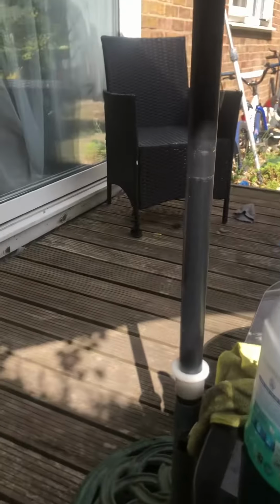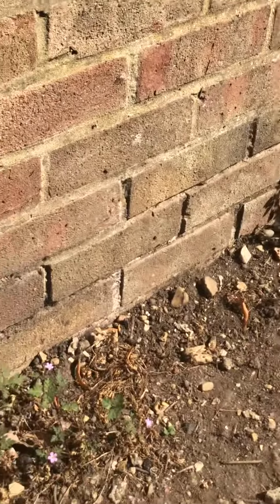5 August 2022